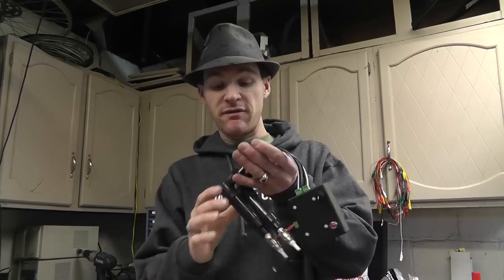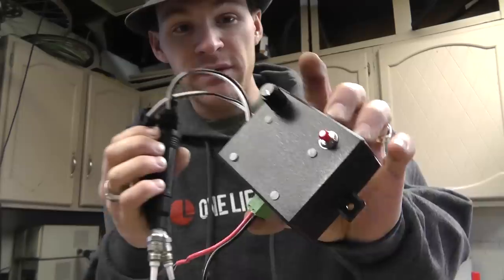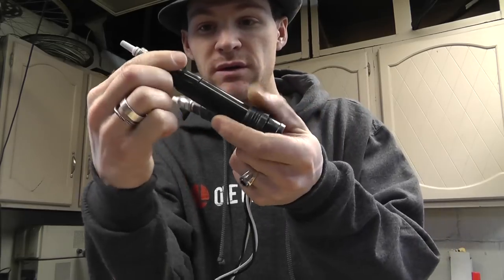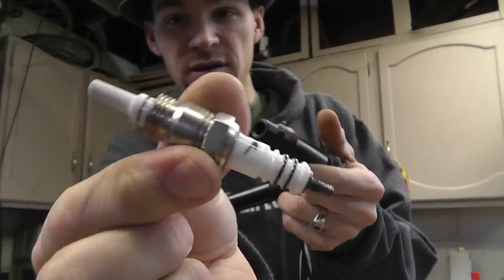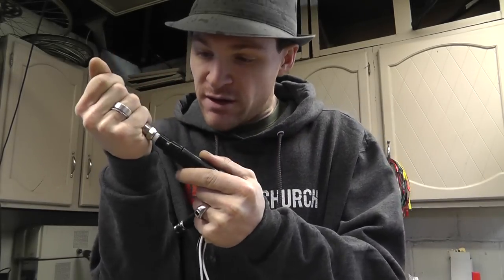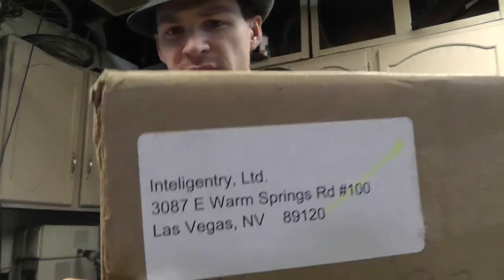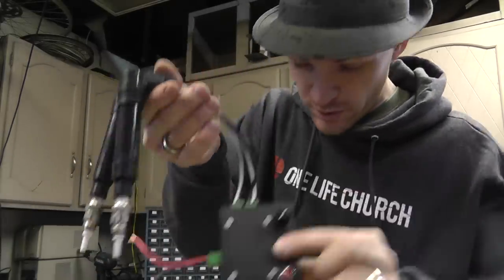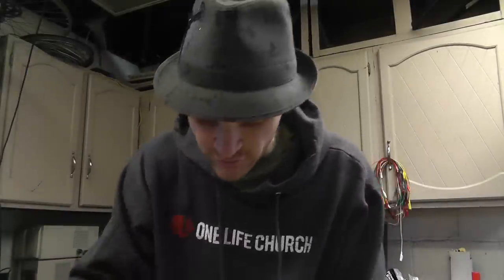Update 17 NGE Papp: Popper Kit For Auction, No Longer On The Market. Or Its Getting Sent Back.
its over...
Update 17 NGE Papp: PlasmERG Popper Kit For Auction, No Longer On The Market. Or Its Getting Sent Back.

( click on live link)

This project has been funded by ethos Pete. thank you Pete! But all support is needed!!! With you and everyone help we will succeed !!! Everyone support is needed, if you would like to help fund the project please see the donate button on my web site or just to be involved join the forums:

~Russ Gries.